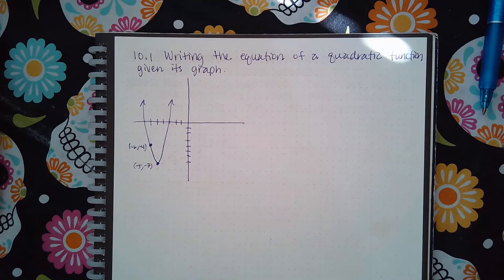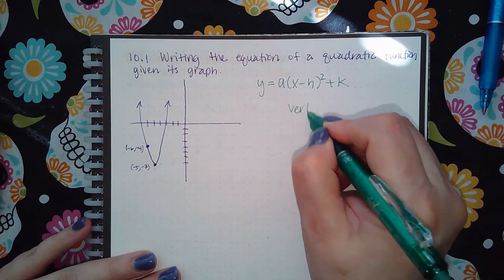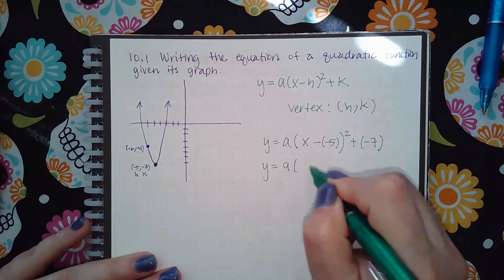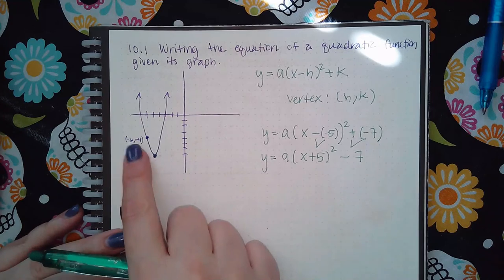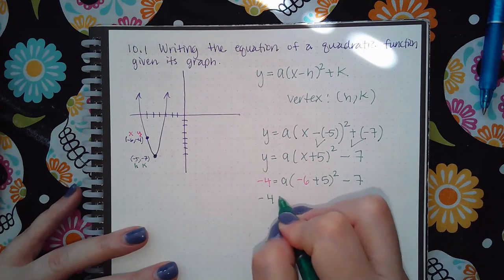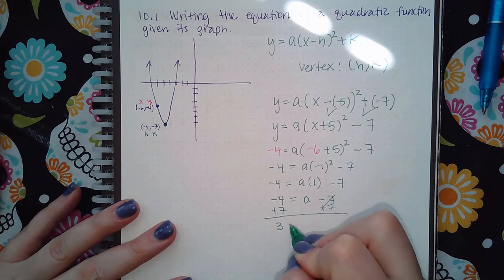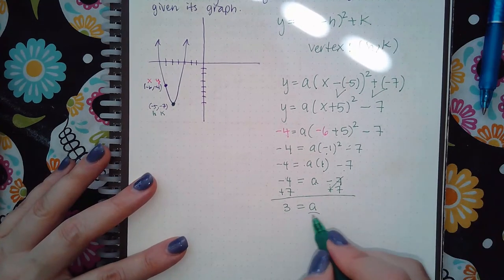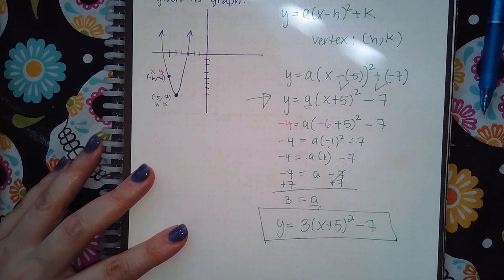10.1 Writing the equation of a quadratic function given its graph